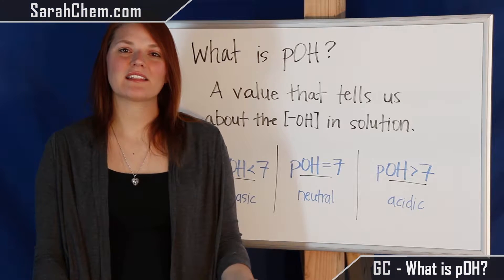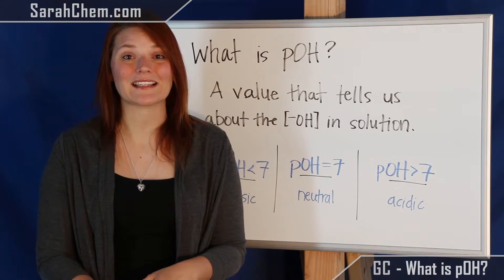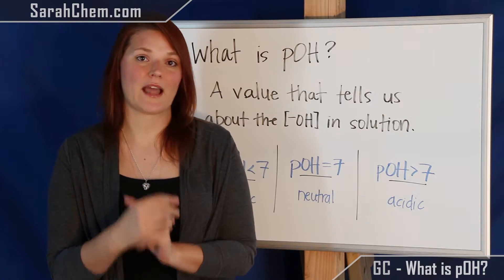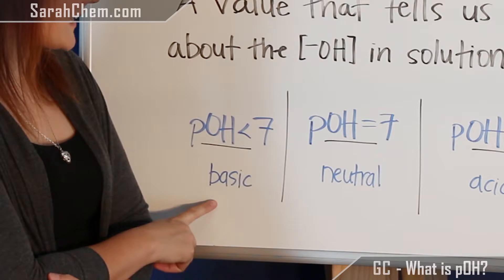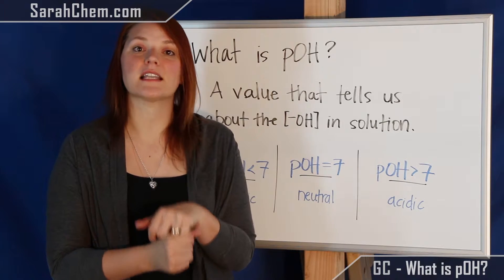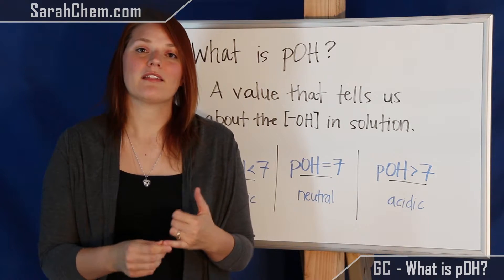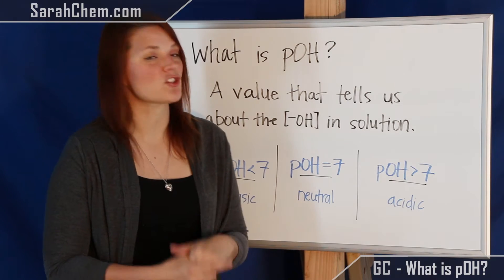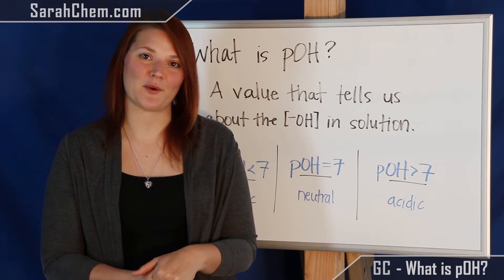What is pOH?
This video gives a brief introduction to pOH and what it's value can tell us about the acid/base composition of a solution.